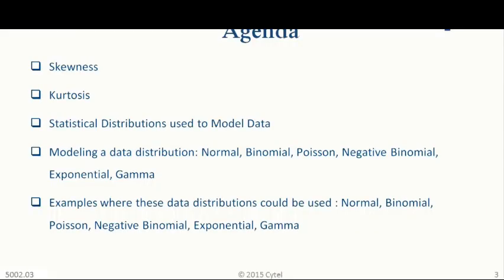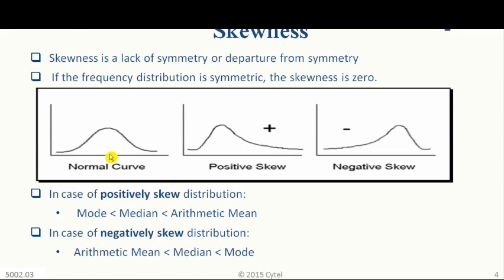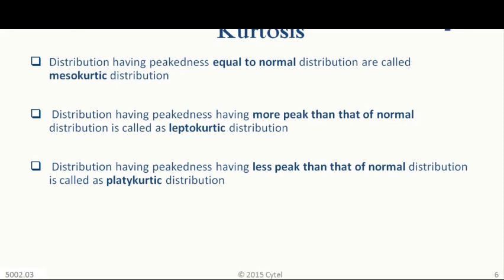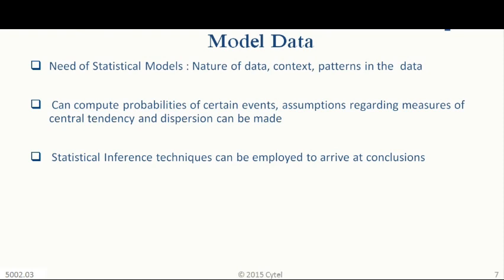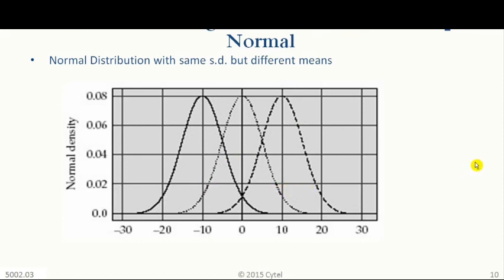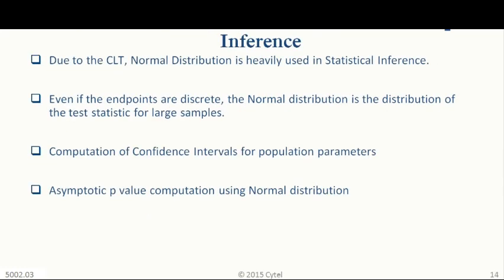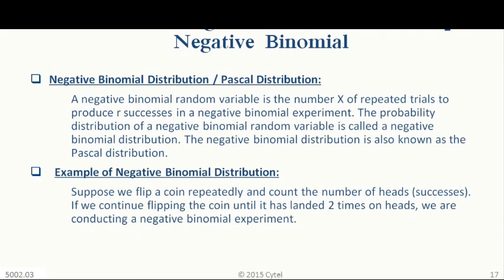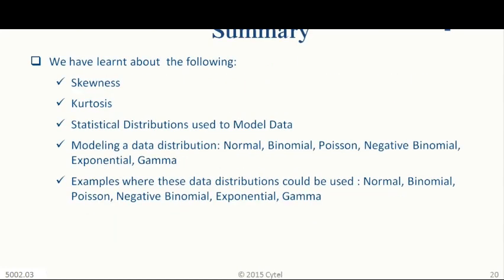Statistical Modelling Vidya Prayag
Introductory Statistics.
The concept of statistical modelling is explained in simple words.